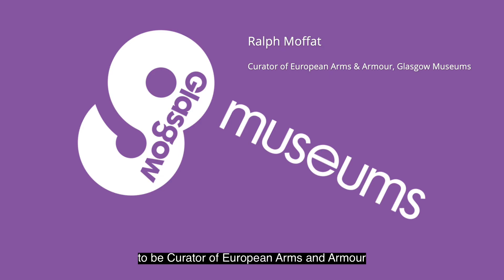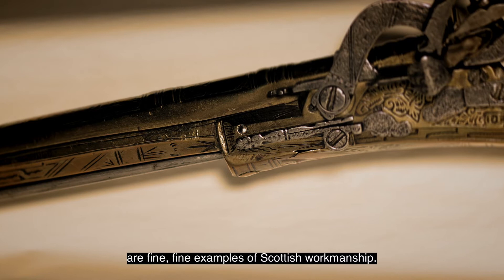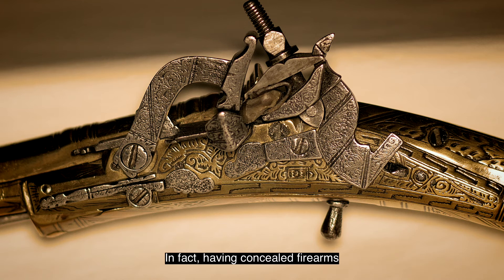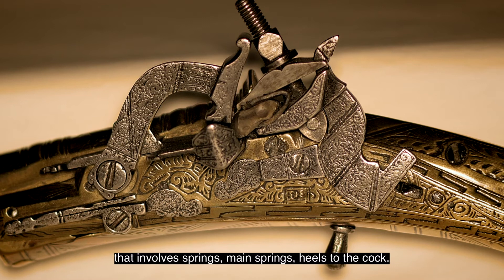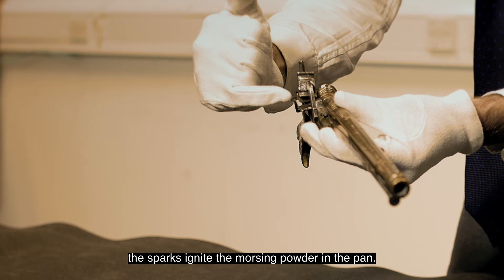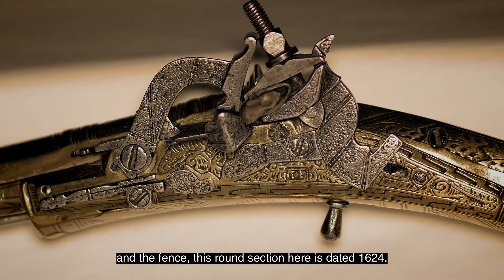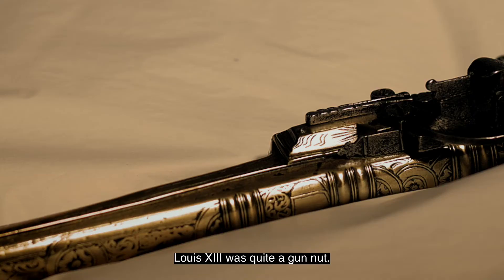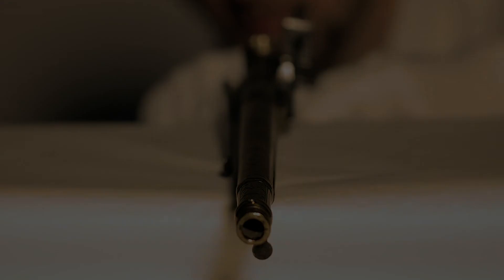Deadly & Beautiful: Scottish Pistols of the 16th Century | Lord Mungo Murray | Collection Highlights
Lord Mungo Murray and the Weapons of the Highland Warrior.

Lord Mungo has a fine pair of Scottish pistols hooked onto his belt. Pistols made by Scottish craftsmen are of a type unlike any other. Join Ralph Moffat, Curator of European Arms & Armour, to find out more about these beautifully-decorated – and lethal – weapons.

This film has been possible through the generous support of the National Lottery Heritage Fund.

If you have a spare minute, we'd love to know what you think of our video!